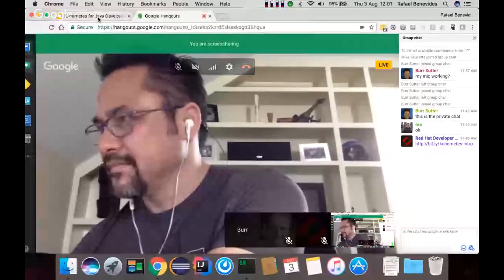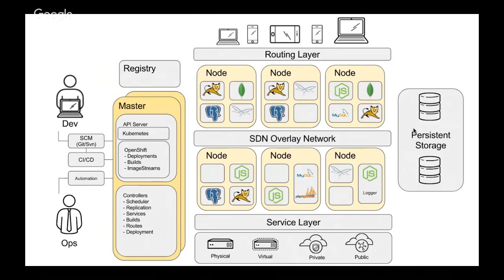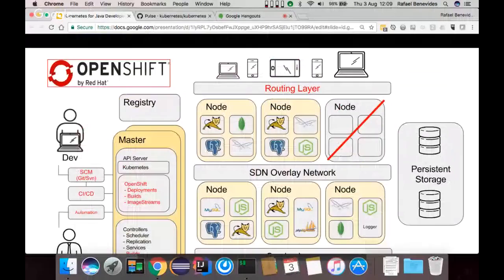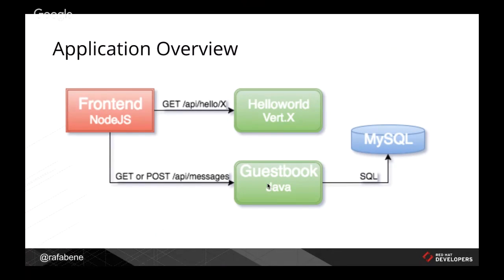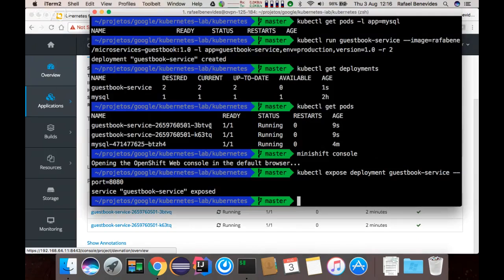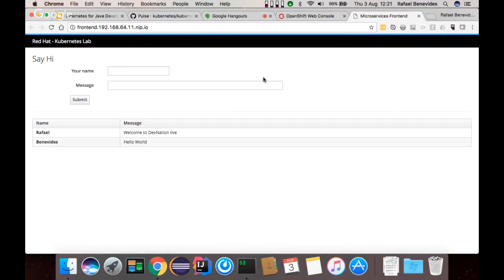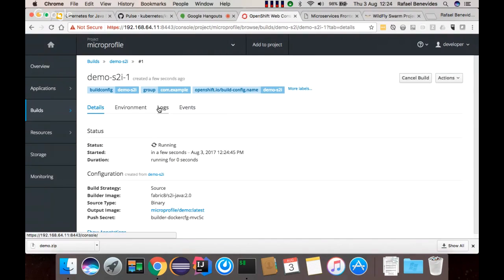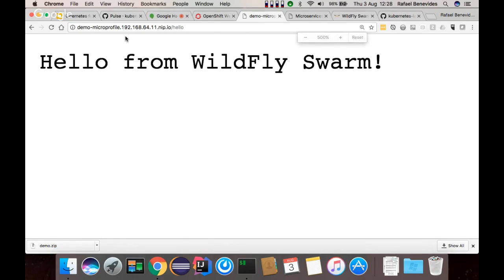Kubernetes for Java developers | DevNation Tech Talk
Developers are becoming more familiar with Linux containers each day, but have you really ever thought about how to manage a fleet of containers? Hundreds or thousands of containers? Kubernetes from Google has become the "de facto" standard for container
orchestration. This brief tutorial with Rafael Benevides and Burr Sutter will provide your with a basic understanding of what  Kubernetes is and how it can help you to run your Linux containers at scale.
After this session, you will only want to deploy your Java applications and microservices on Kubernetes!